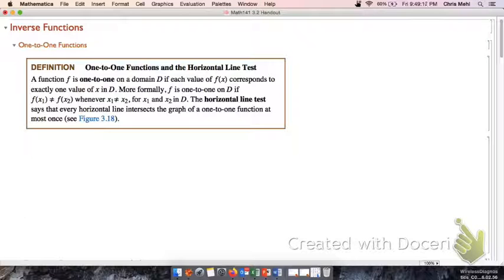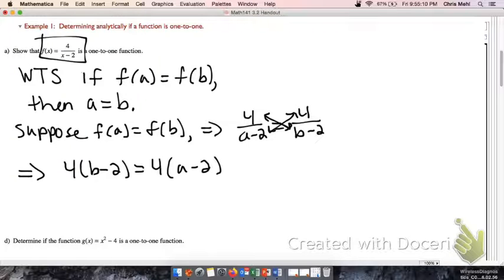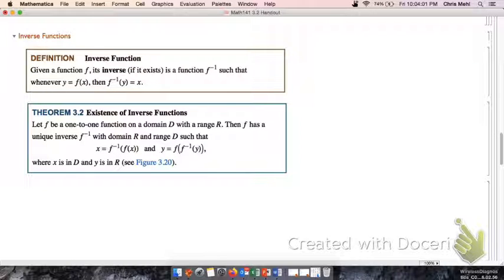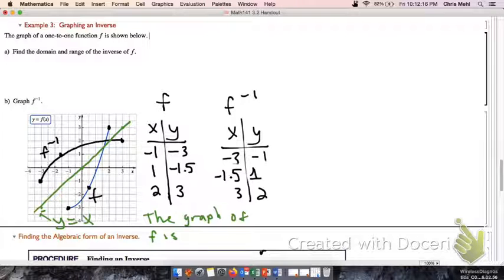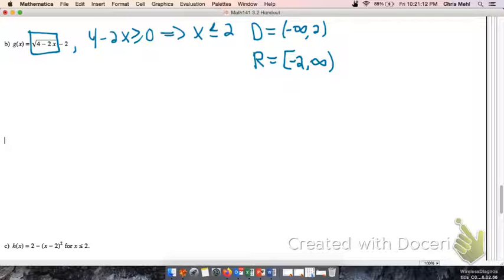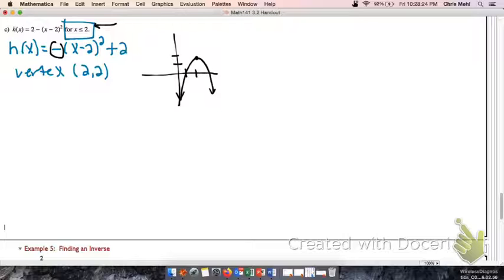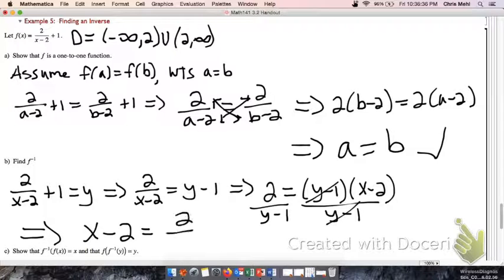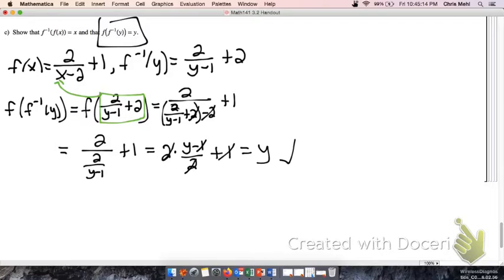3 2 Inverse Functions